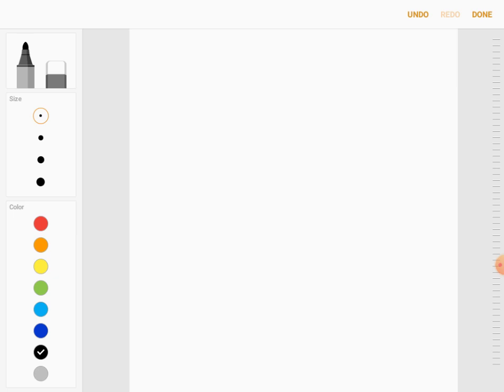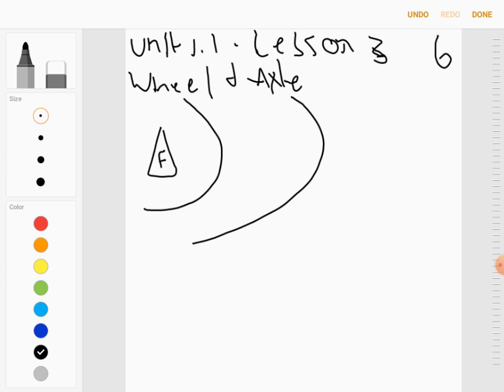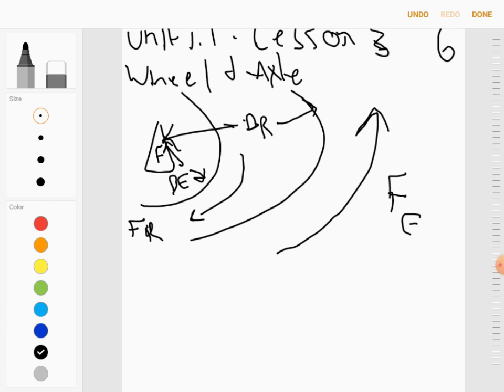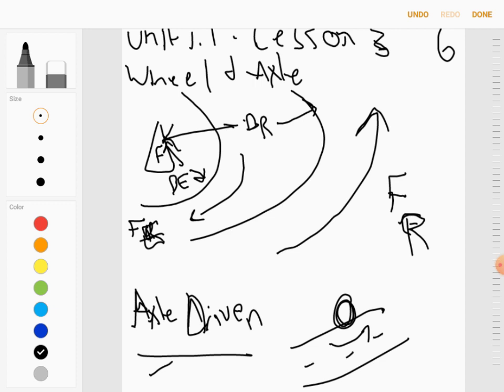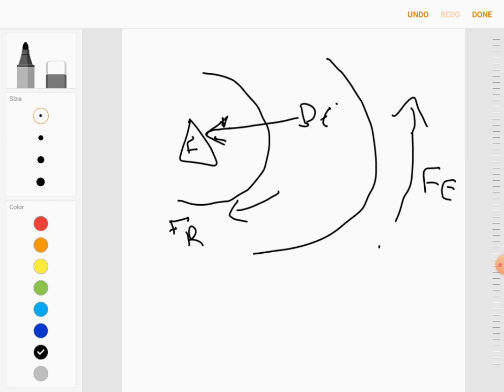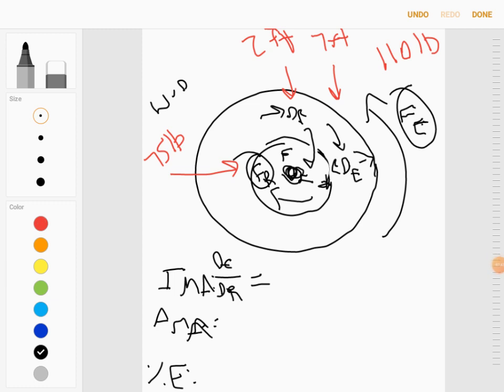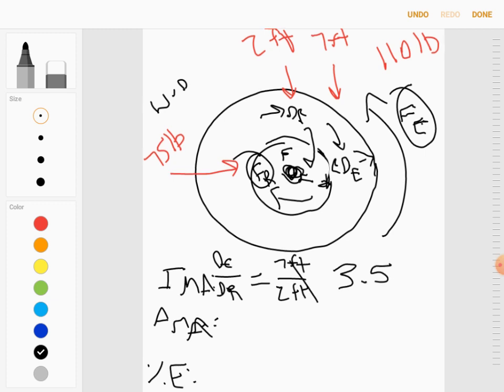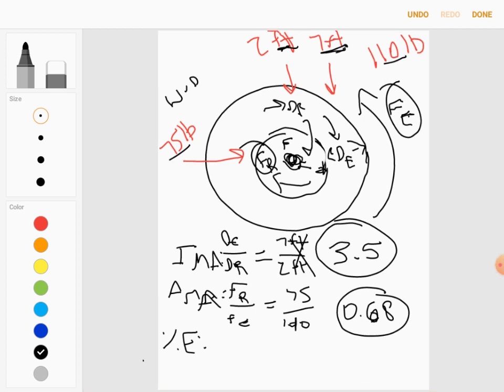JNEL POE: Unit 1.1 : Lesson 3 (Wheel and Axle)